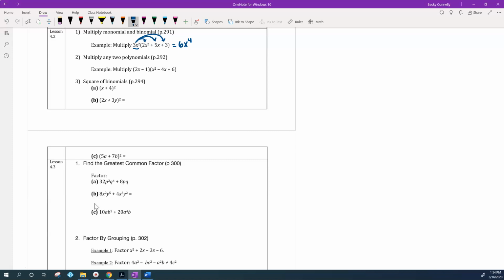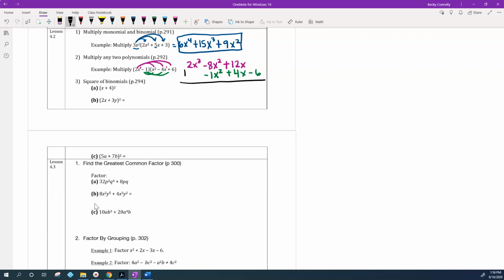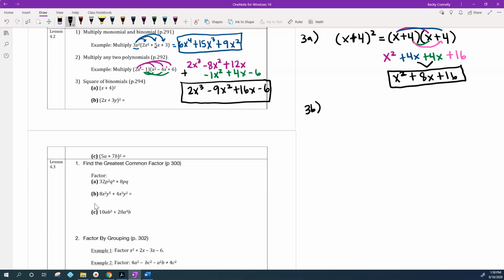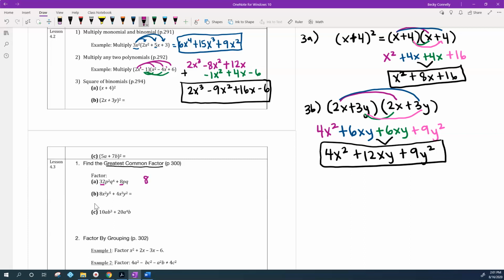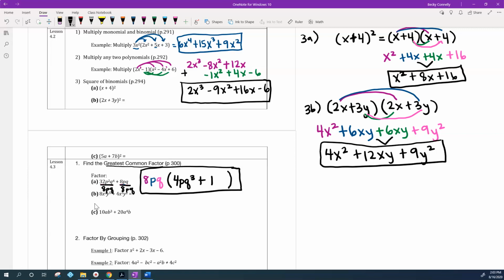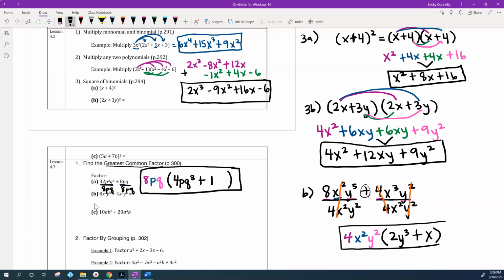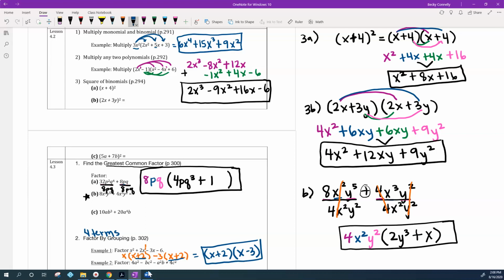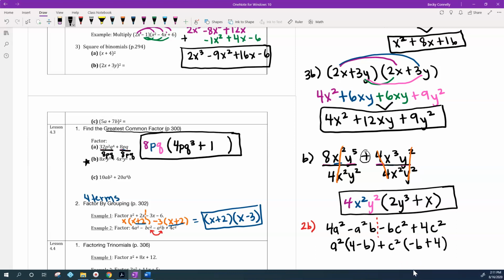Mod 4 Review (4.2 & 4.3)